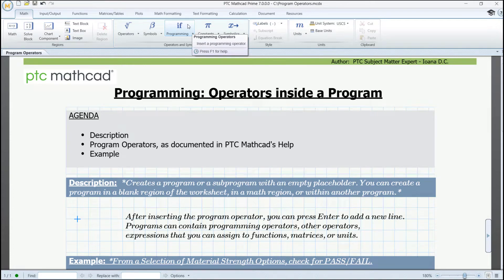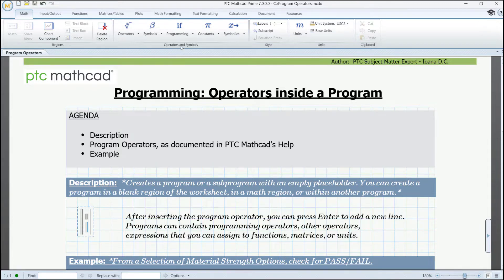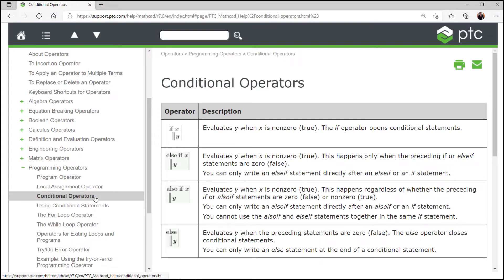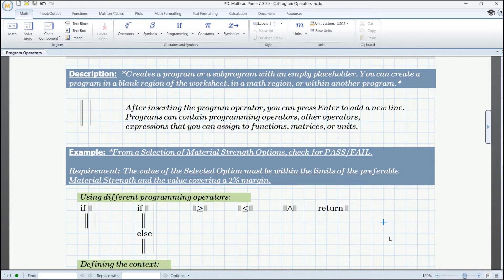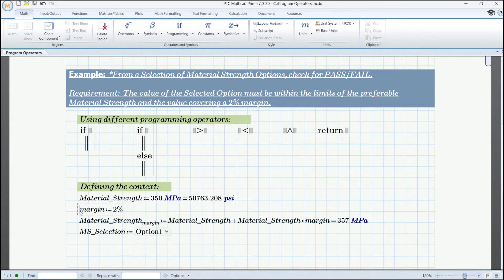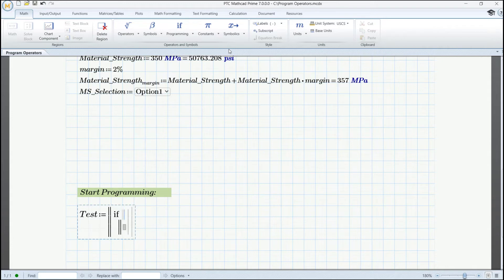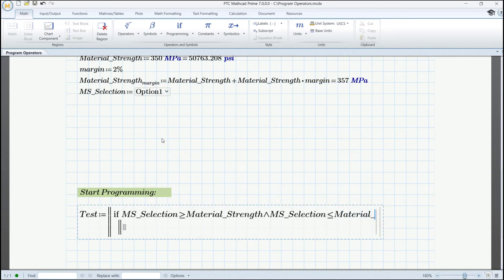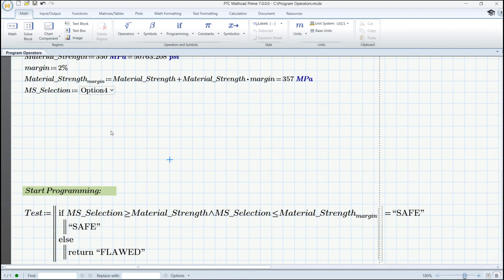Programming: Operators inside a Program in Mathcad Prime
PTC Mathcad Prime is very friendly when it comes to using programming constructs for your calculations.
Using the predefined programming structures, you’ll feel how your work gets easier and faster.
Using units for the attached values is another key aspect of calculating in Mathcad.
In this video, we create a small program that an engineer could apply to test values for future projects: from a selection (combo box) of material strength options, check for PASS/FAIL. The value of the selected option must be within a 2% margin of the limits of the preferable Material Strength.
To exemplify our points, we use some of the available program operators.
Note that a good practice is to use the “return” operator – for a clear distinction on what we display as a result.

Download the latest version of PTC Mathcad Prime and get full programming functionality for 30 days for free with our trial, and explore programming operators for yourself
Link to the Program Operator section of Mathcad Help seen in the video

00:00 What are program operators
01:09 Available Programming Operators
02:04 Material Strength Options Programming Example